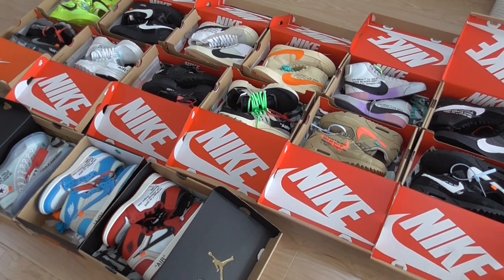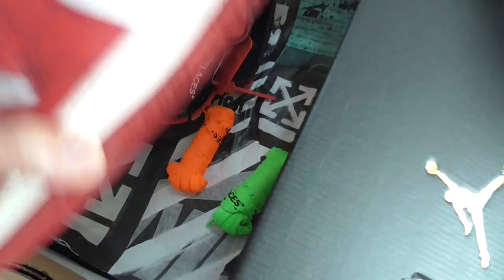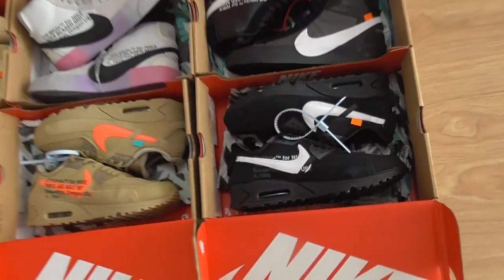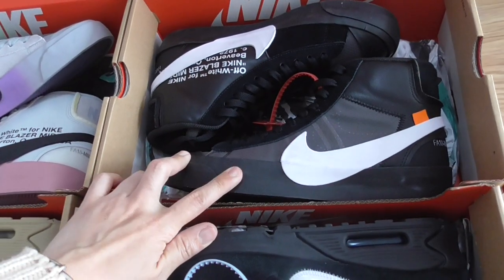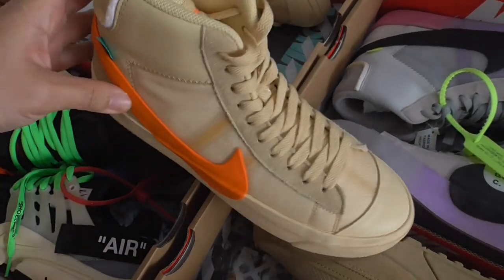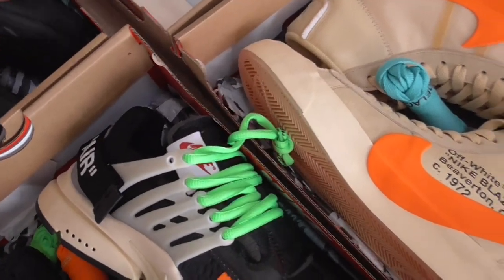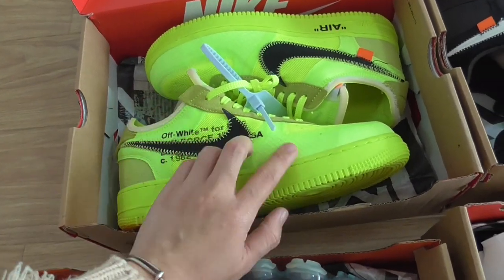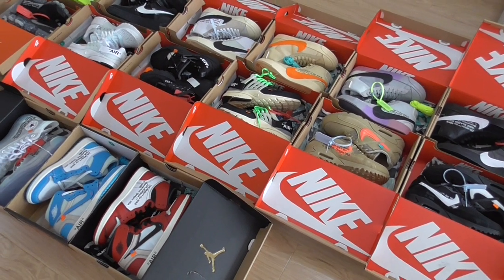Nike x Off White The Ten Collection Unboxing Review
Original materials！